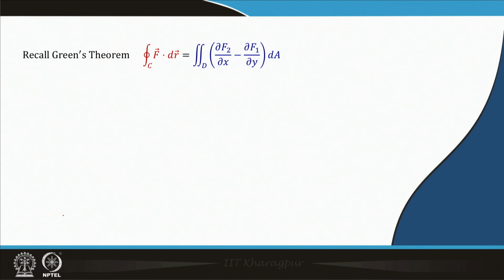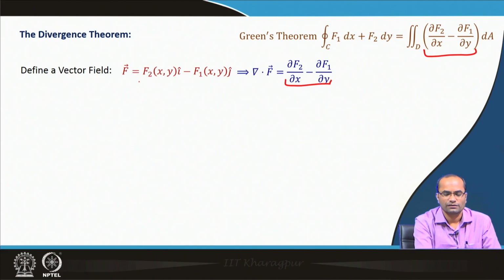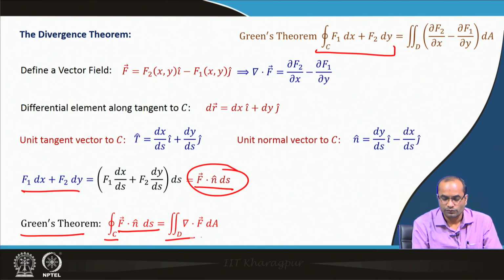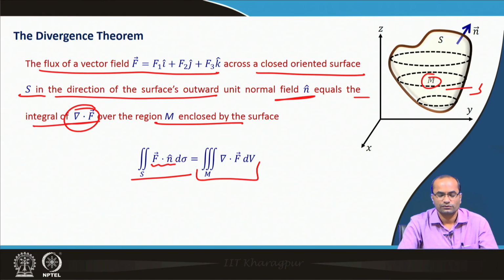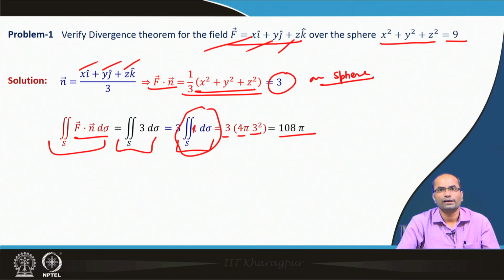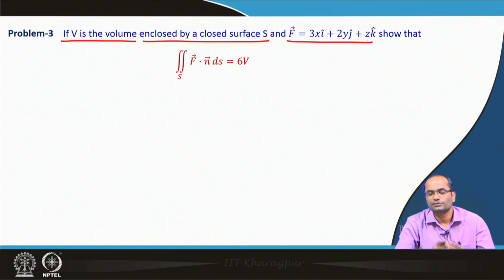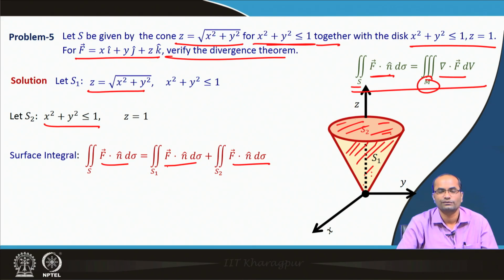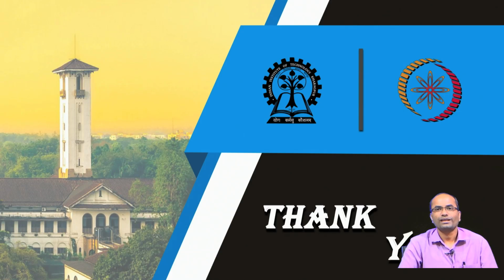Lecture 10: Divergence Theorem